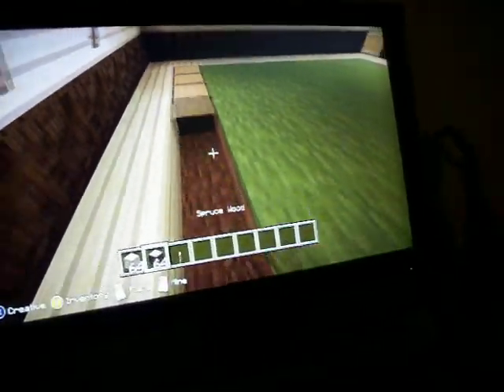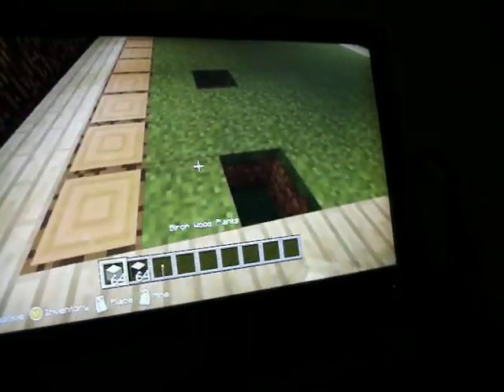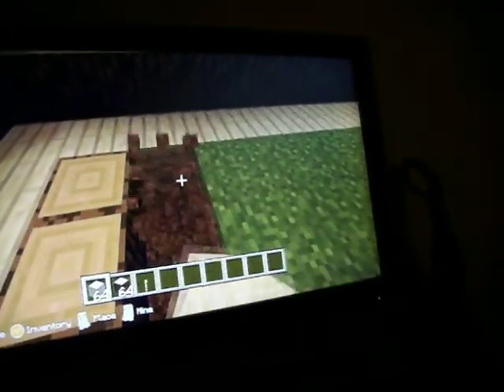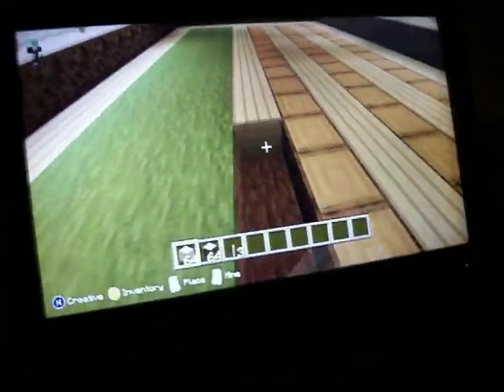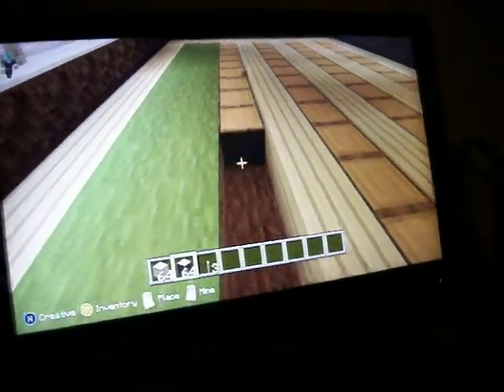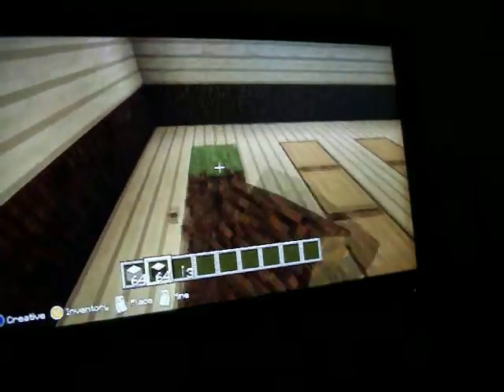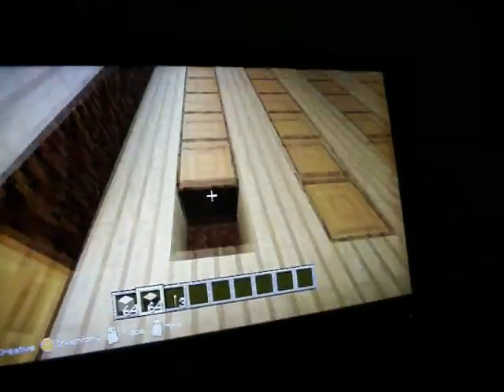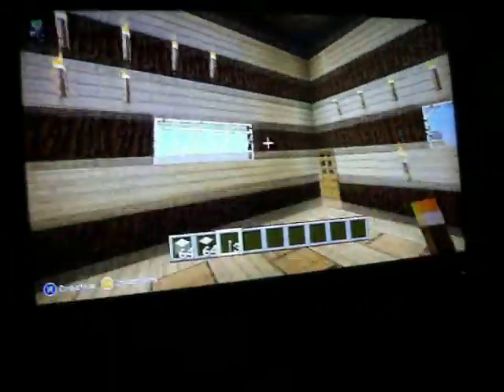minecraft series by steve miner final part episode 1